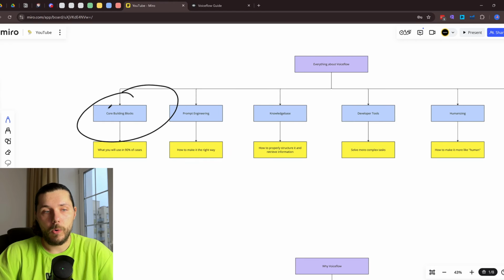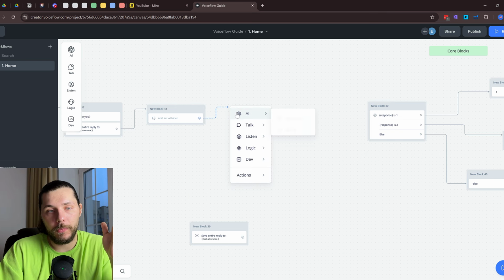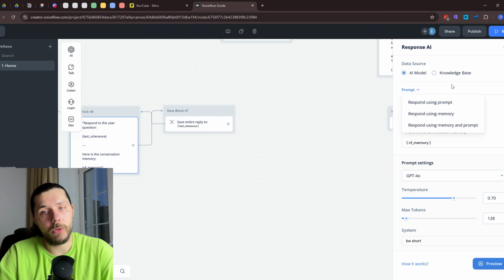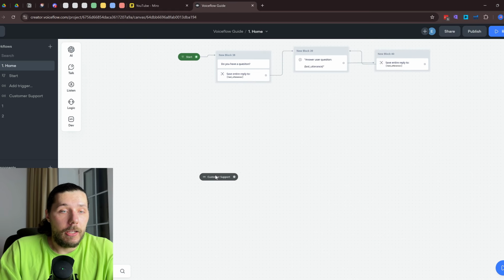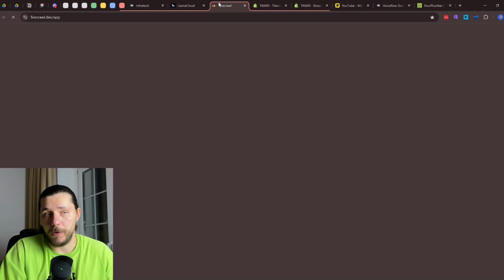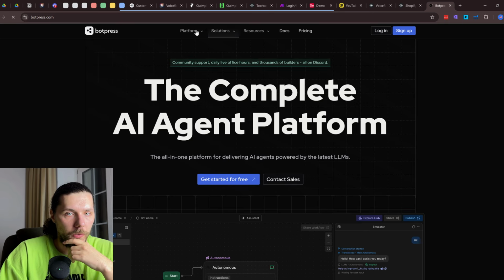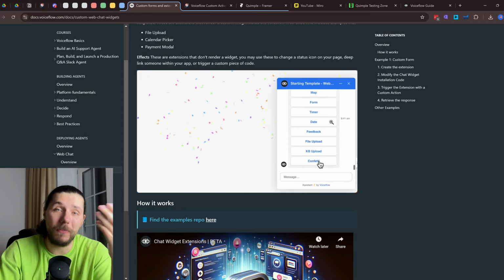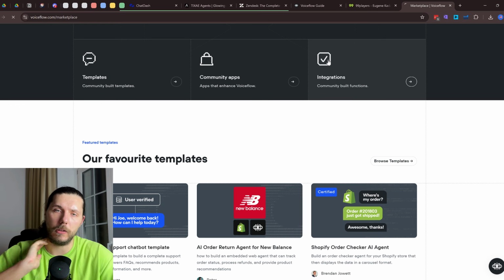I Sold 30+ Chatbots in 19 Months (here is my free course)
Here is everything you need to know about building advanced AI agents.

Today I'm going really deep into an AI automation software called Voiceflow. This is an ultimate tool that you need to be able to build really complex chatbots and text-based agents for any niche - from e-commerce to insurance and local stores. After watching it you'll be able to understand all the aspects of the development even if you're a complete beginner.

Timestamps:

00:00 - Intro
01:01 - Why Voiceflow
04:10 - Core Building Blocks
55:20 - Prompt Engineering
01:16:40 - Advanced Knowledgebase Setup
01:27:40 - Get Access to the Template
01:43:50 - Pro Development Tools
01:55:15 - Custom Actions
02:08:05 - Make Chatbots More Human
02:13:30 - APIs
02:24:00 - Sell High-Ticket Chatbots